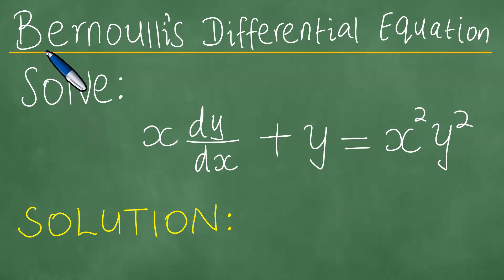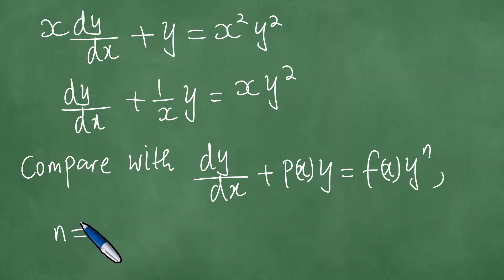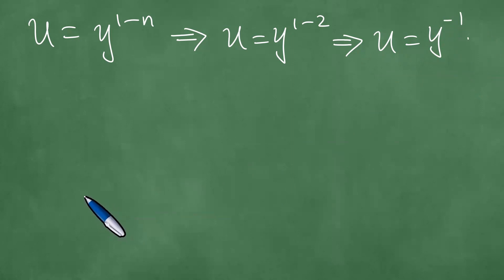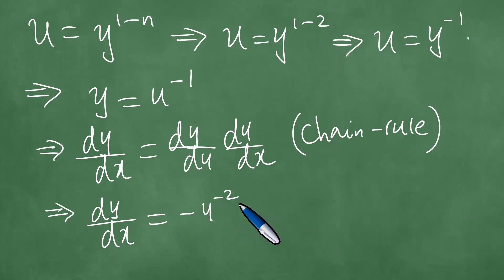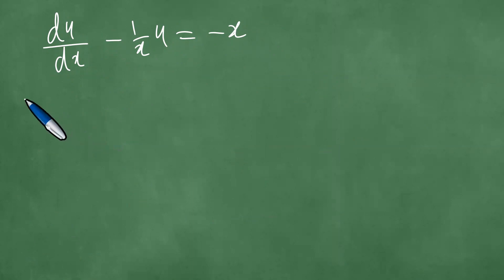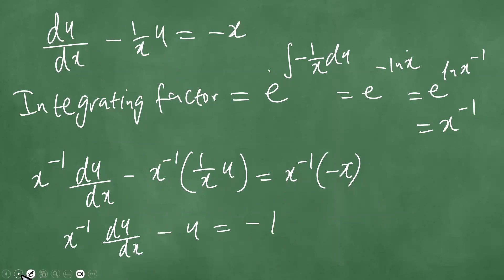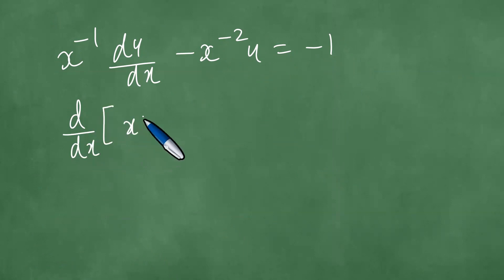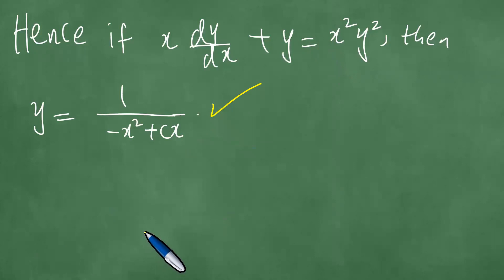Bernoulli's differential Equation: xdy/dx + y = x^2y^2